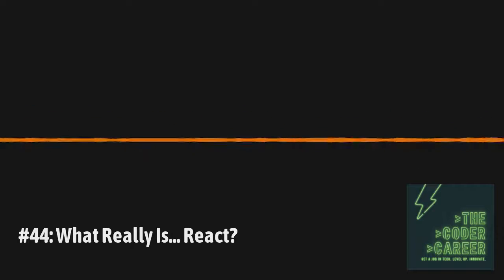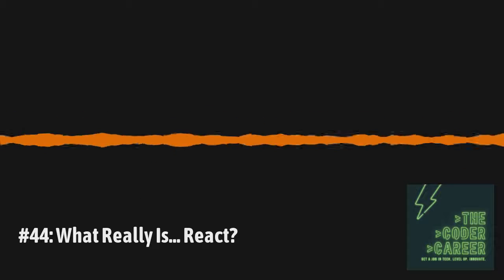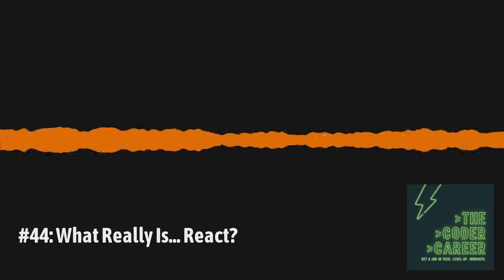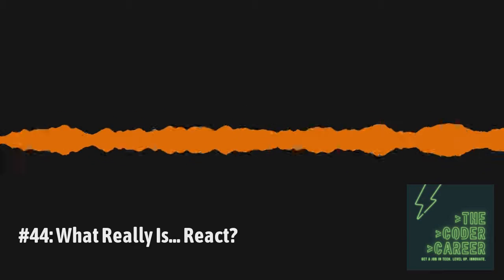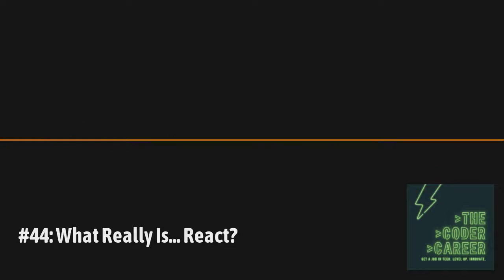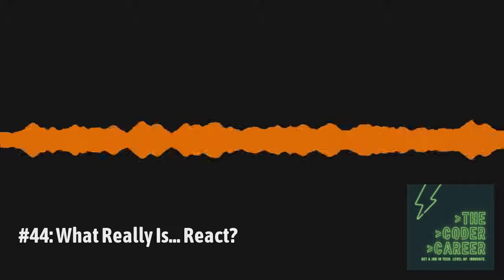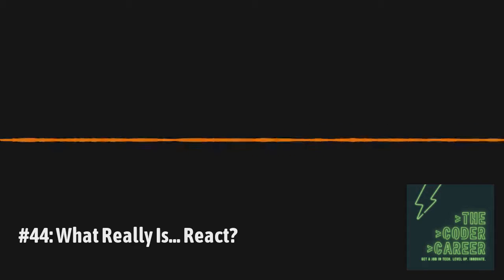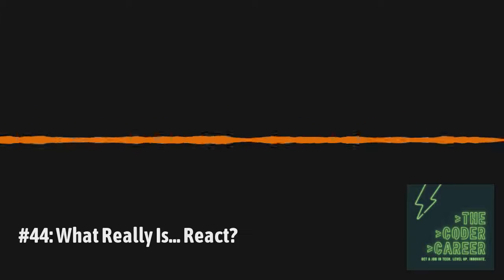The Coder Career Podcast - #44: What Really Is... React?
Colin and Cam sit down to discuss the question on every developer's mind. What really is React? Like, really? As one of the most popular Javascript libraries of all time, its impact on the world of web development is gigantic.